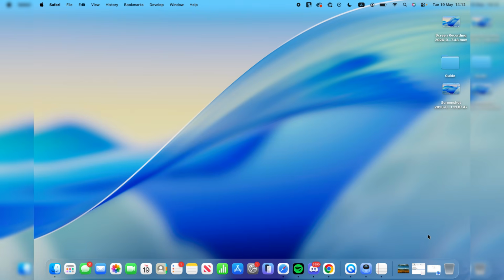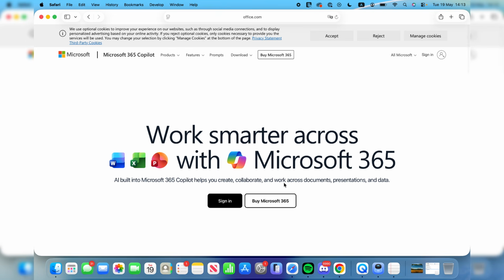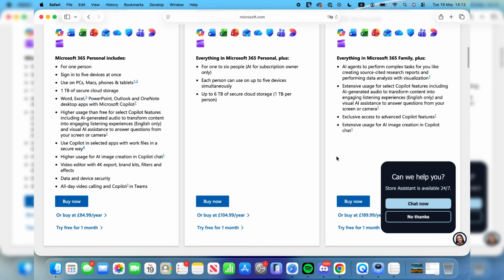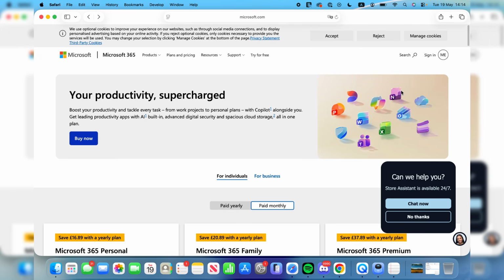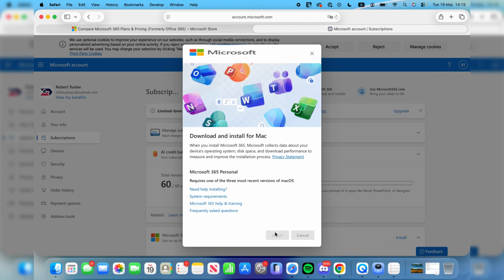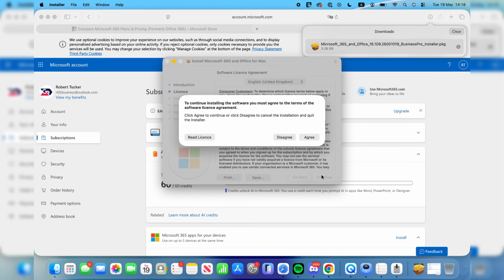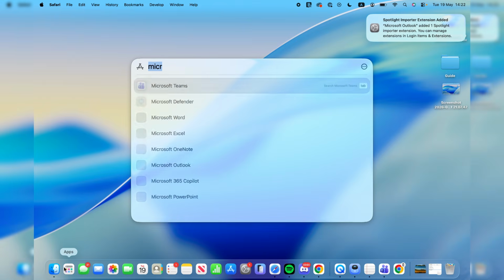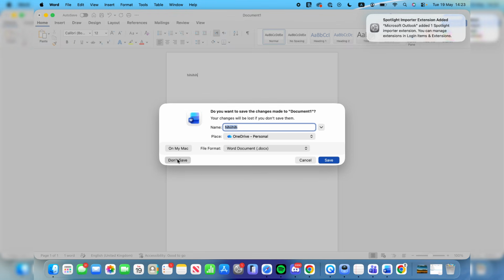How To Download & Install Microsoft Office 365 On Mac - Step By Step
Learn how to download and install microsoft office 365 on mac in this video.

GuideRealm